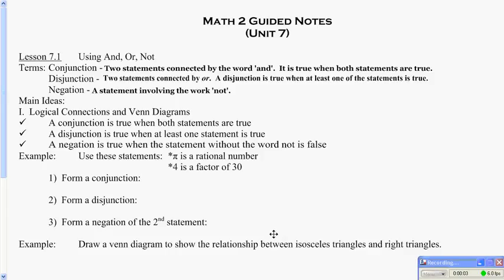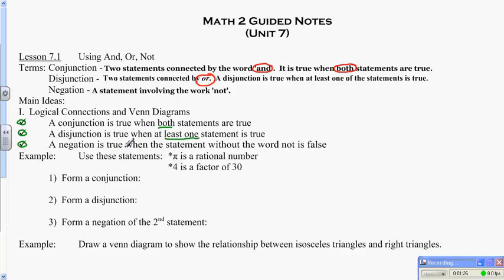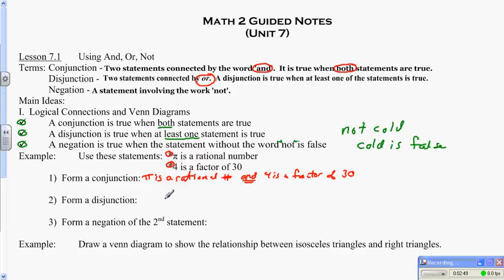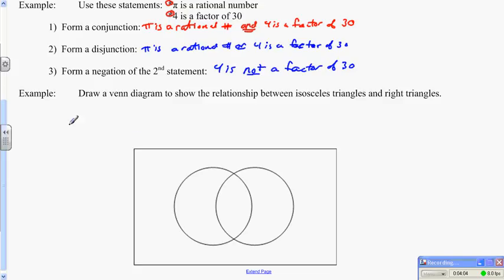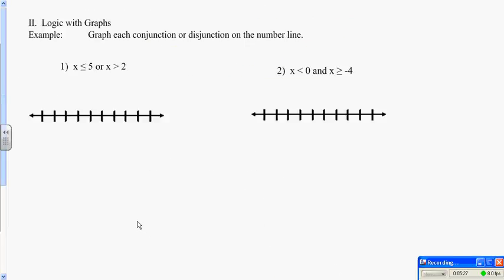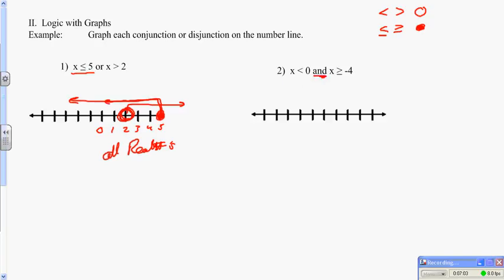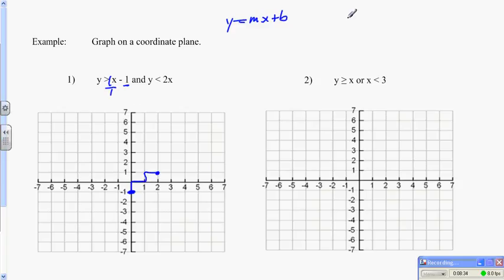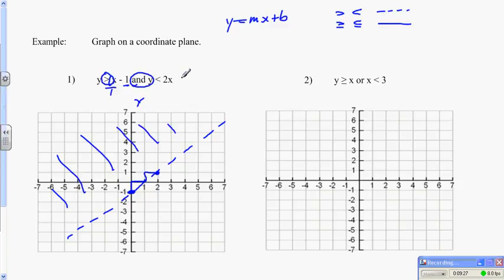M2 L7.1 Using And, Or, Not